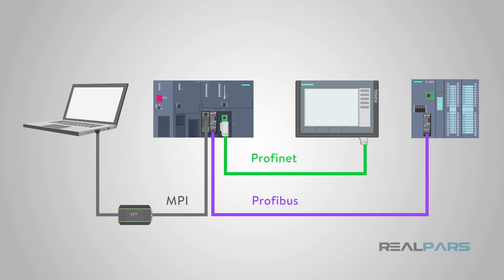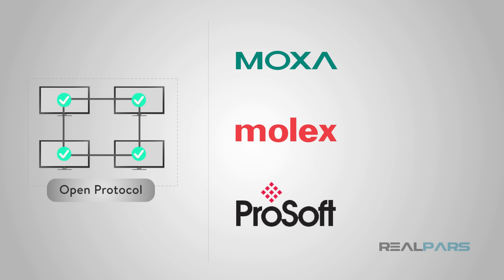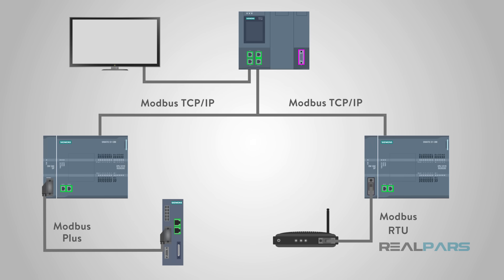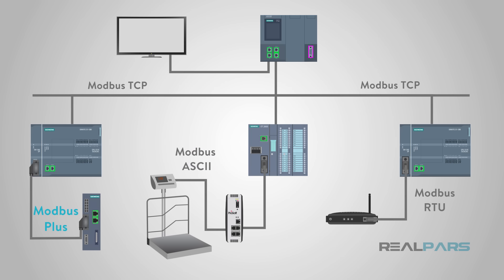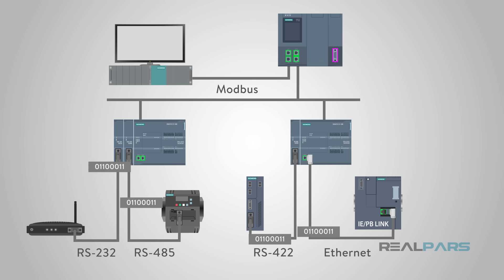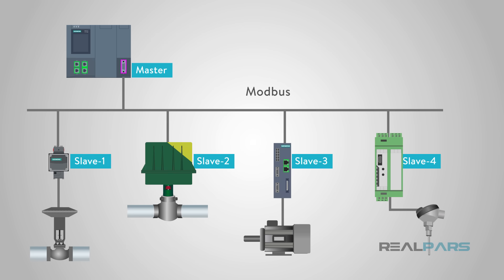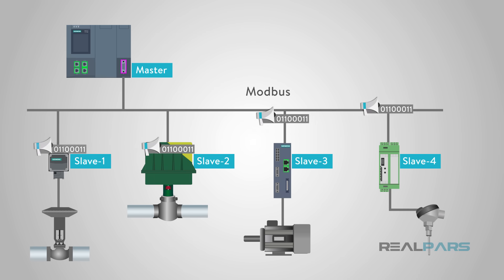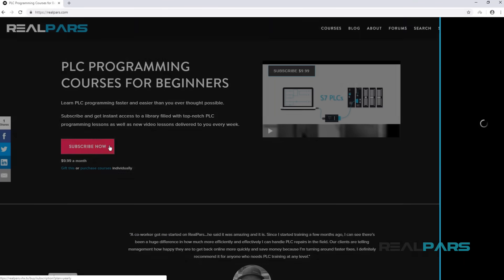What is Modbus and How does it Work?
The Modbus communication protocol is the oldest and by far the most popular automation protocol in the field of process automation and SCADA.

Knowing how to create Modbus based networks is essential for any electrical technician and engineer working in these occupation fields.

In this video, we will discuss what Modbus communication protocol is and the types of Modbus communication used in the industry.